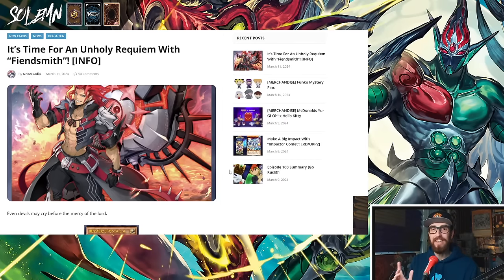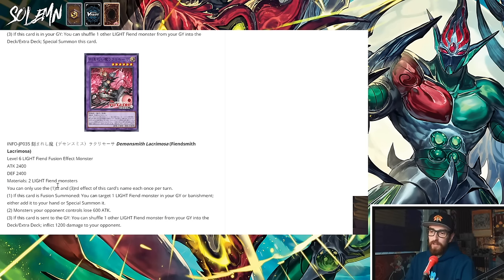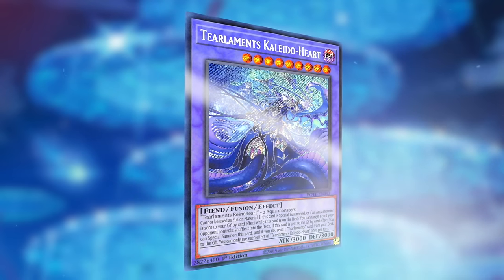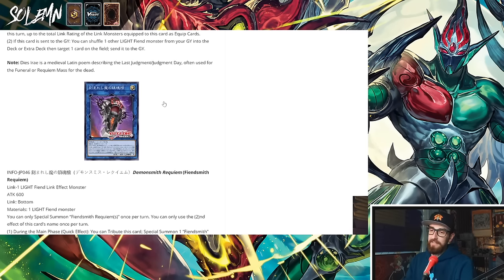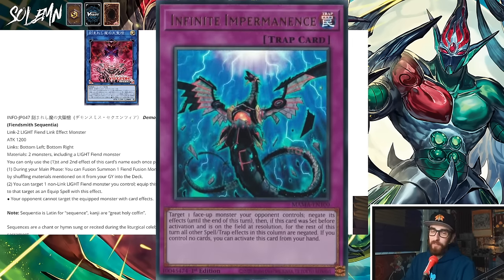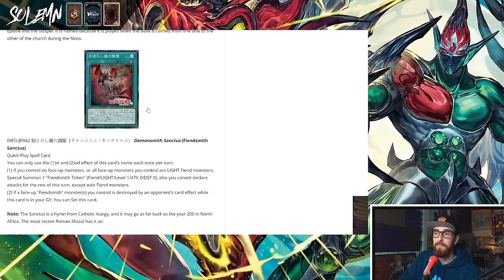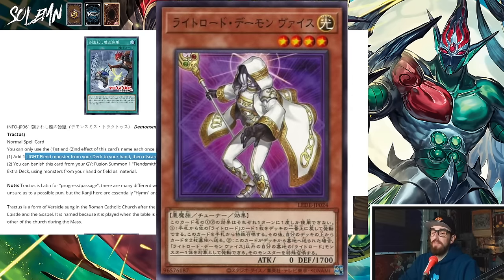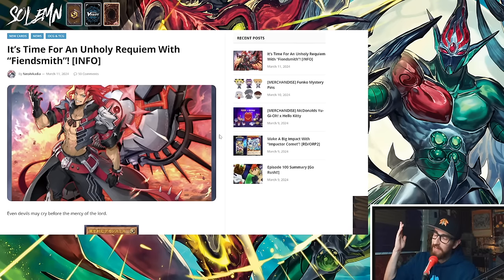These New FIEND Cards BREAK YuGiOh (Fiendsmith)